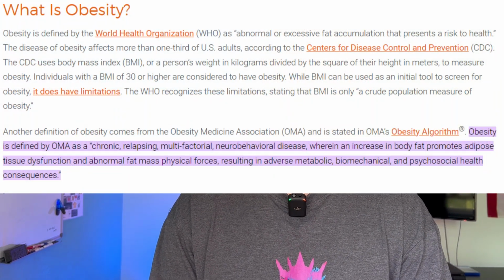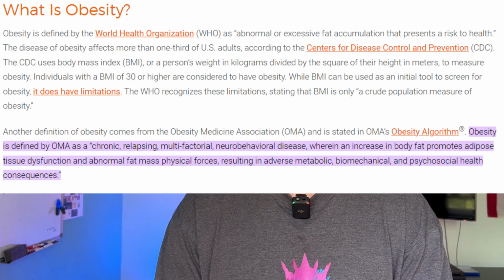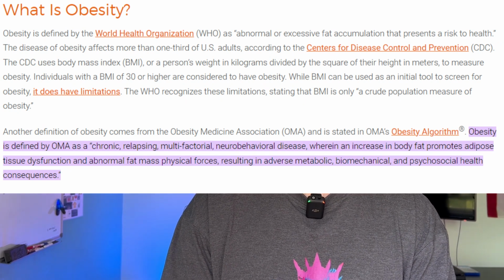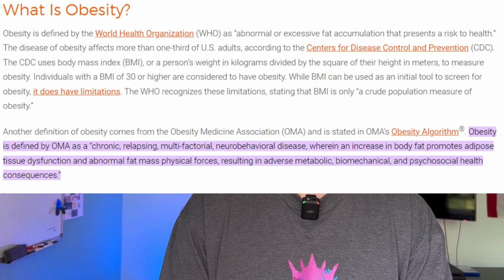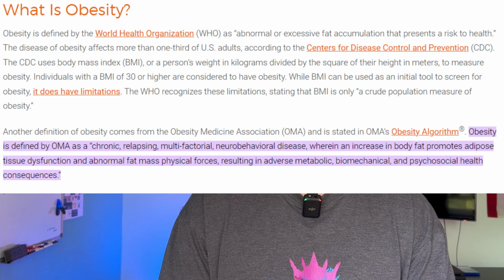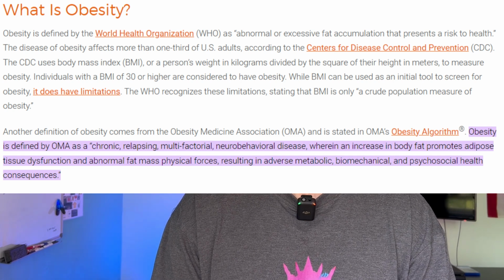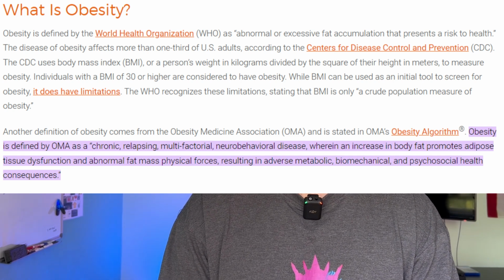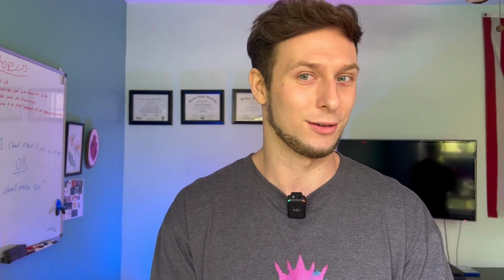The Complexities of Obesity, A Modern Perspective Pt.1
Time Stamps:
Intro - 00:00
What is obesity - 01:05
OMA definition - 01:55
Obesity Stats - 03:54
Causes of obesity - 06:34
Socioeconomic Metaphor - 07:40
Biological Factors - 08:20
Psychological Factors - 09:45
Obesity & Substance Abuse Disorder - 11:02
Social & Environmental Factors - 11:54
Physical Activity Factors - 14:21
Individual Responsibility - 15:20
Having Obesity Vs. is Obese - 16:22
Risk Factors of Obesity - 17:06
Smoking Metaphor - 17:46
Why Excess Adiposity Causes These Issues - 19:50
Outro - 20:47